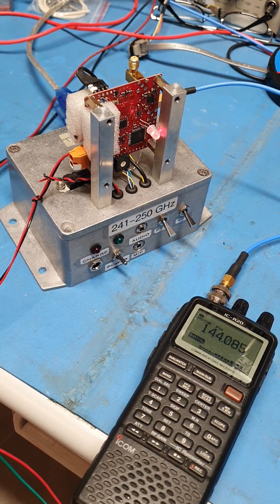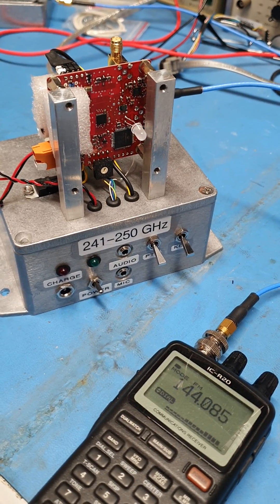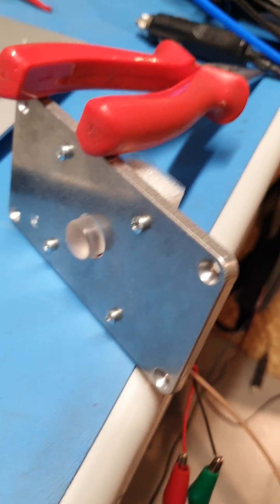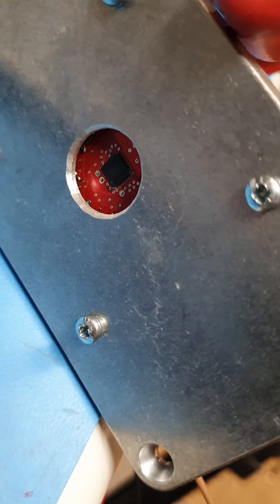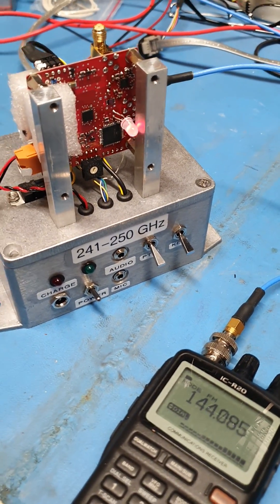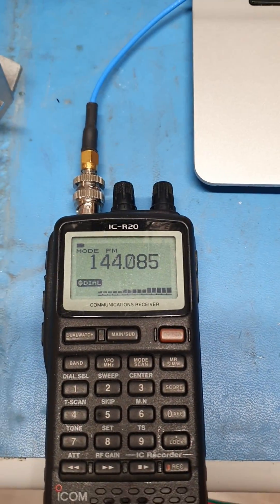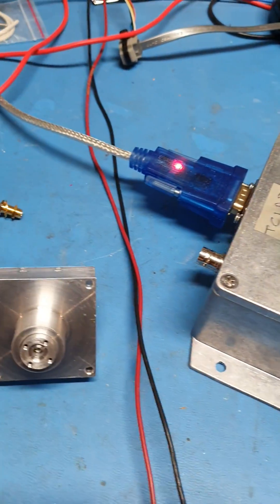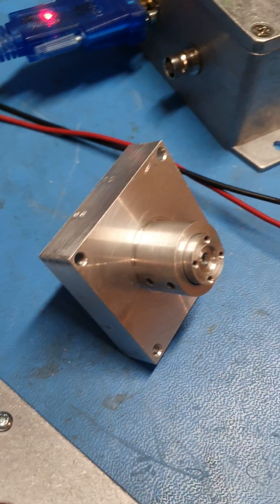VK3CV / WQ1S 241GHz second bench test end to end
A second bench test, system to system showing real end to end operation at 241GHz.